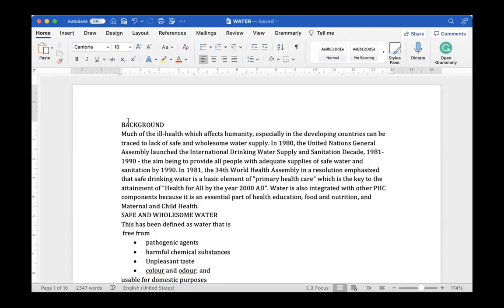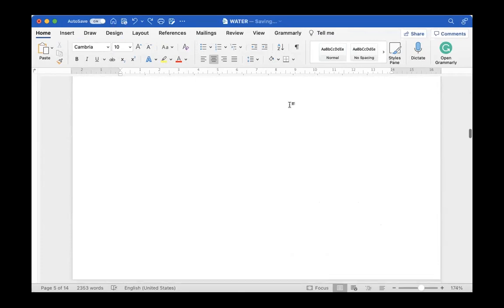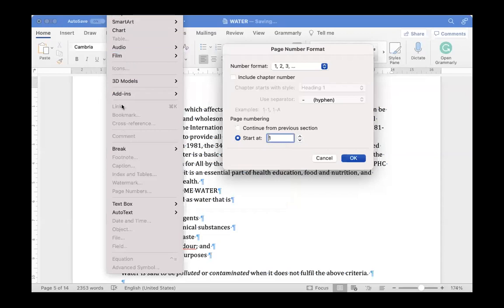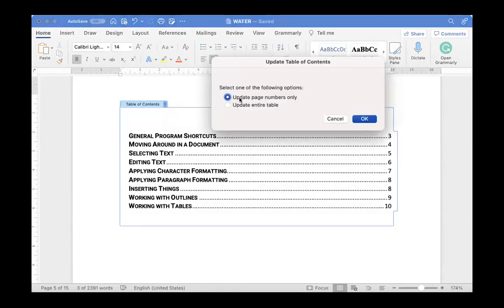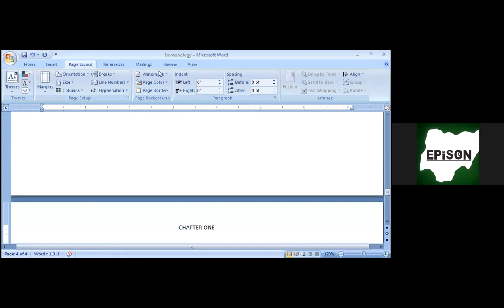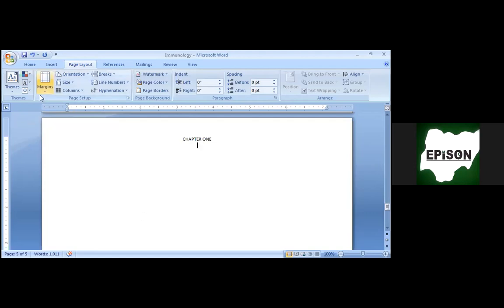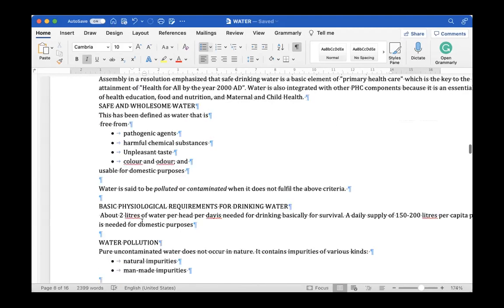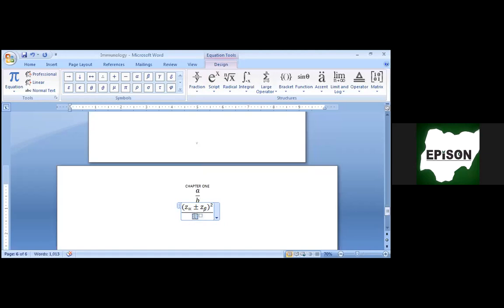USING MICROSOFT WORD FOR RESEARCH WRITING 2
Describes techniques employed for proper sectioning of Microsoft word documents, so as to ensure document integrity.